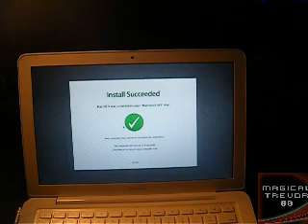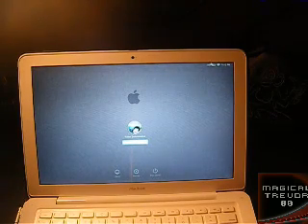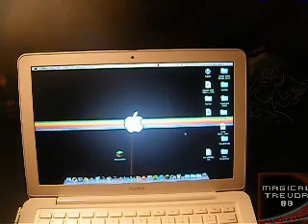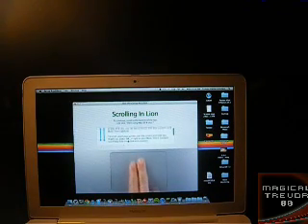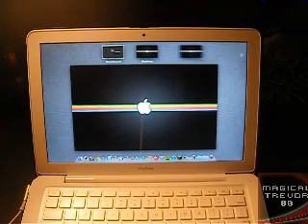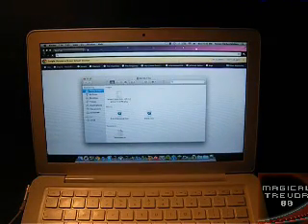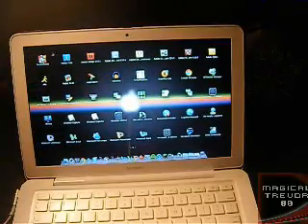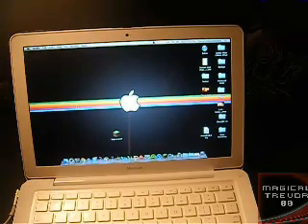Mac OSX Lion First Boot and First Impressions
What do you think of Lion?